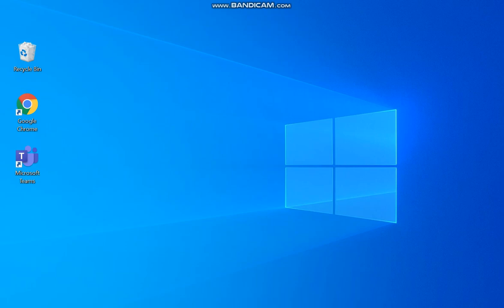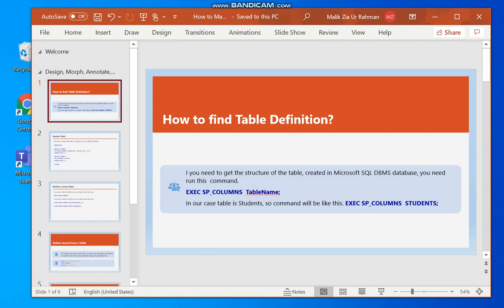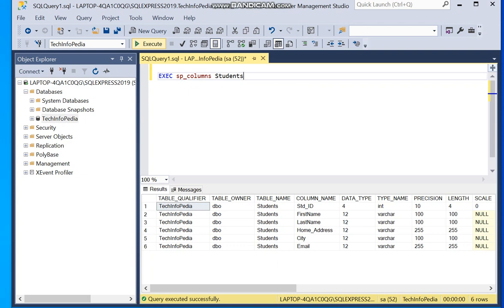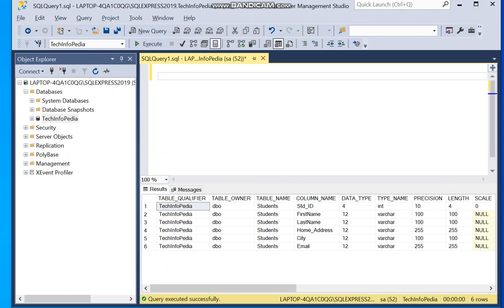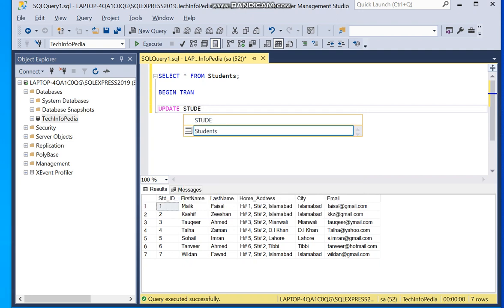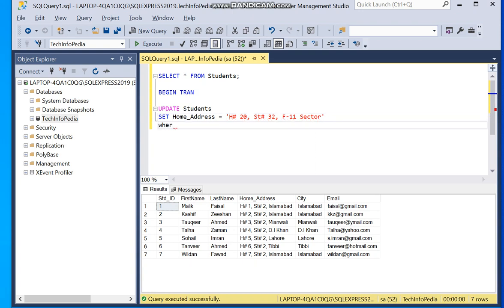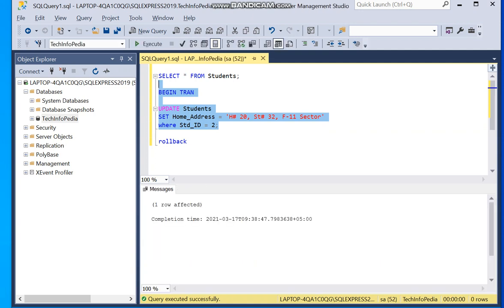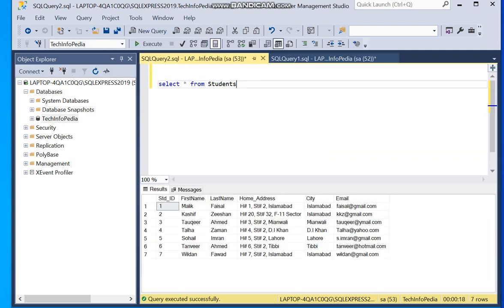How to Update or Describe a table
I you need to get the structure of the table, created in Microsoft SQL DBMS database, you need run this  command.
EXEC SP_COLUMNS  TableName;
In our case table is Students, so command will be like this. EXEC SP_COLUMNS  STUDENTS;

If we need to change some value in a column, we can use UPDATE Statement;
BEGIN TRAN

UPDATE STUDENTS
SET HOME_ADDRESS =CONCAT('H# ', STD_ID,', ST# 2, ', CITY)
WHERE STD_ID = 1;
COMMIT;